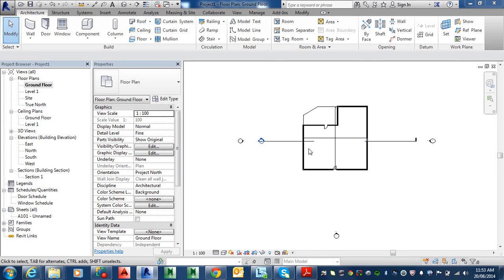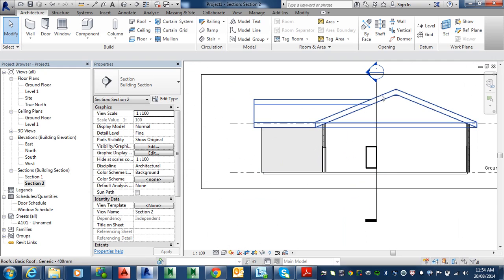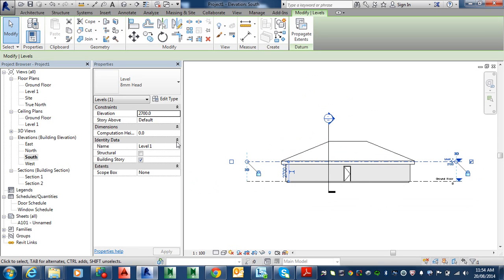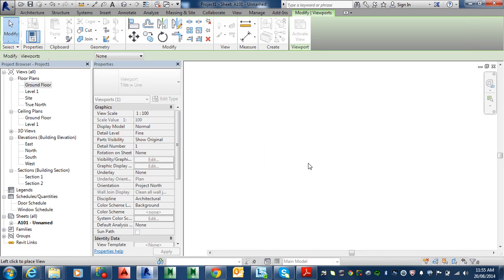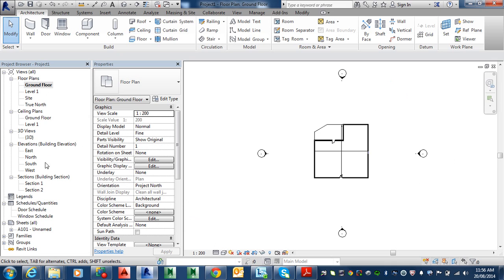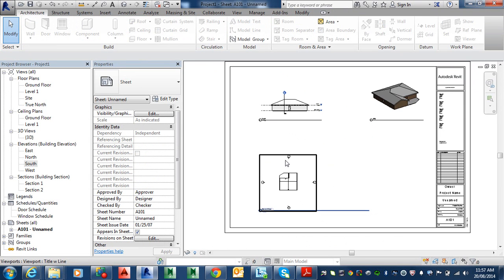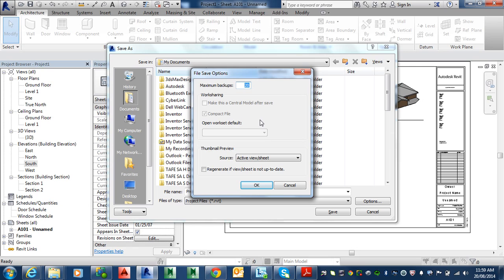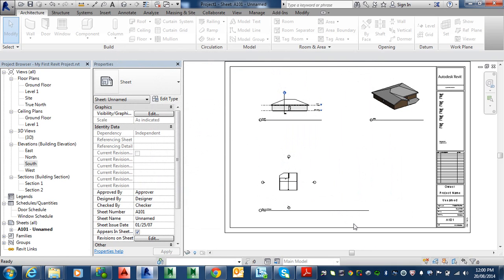BIM 2014 08 20 Adding Views toSheet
FROM SEMSTER 2 2014